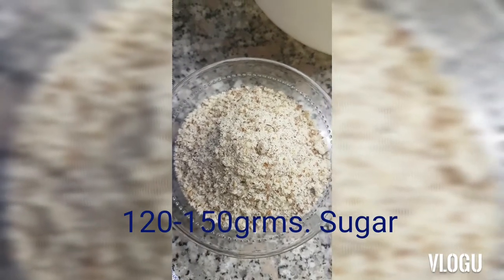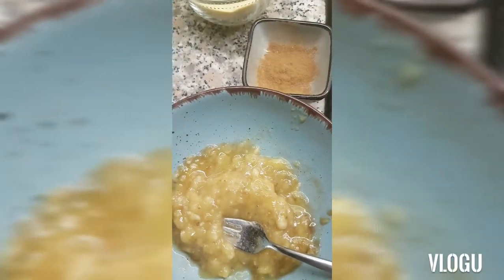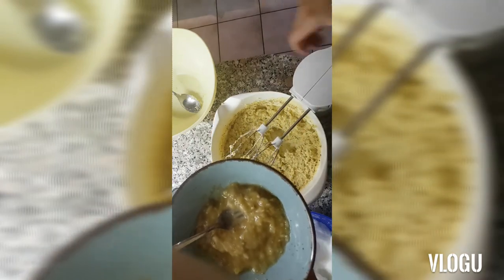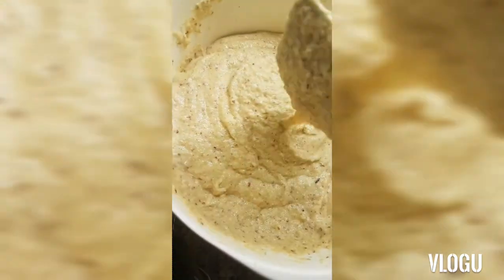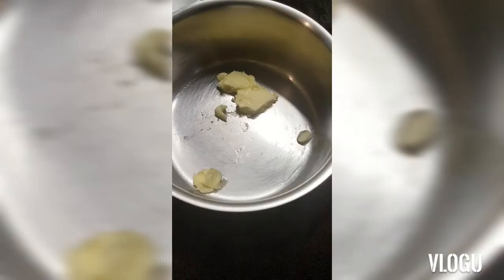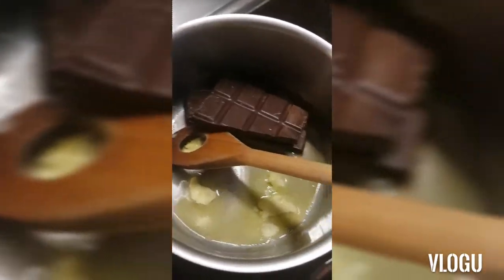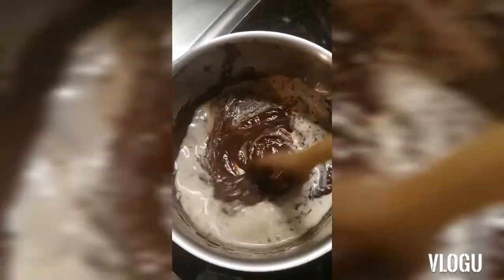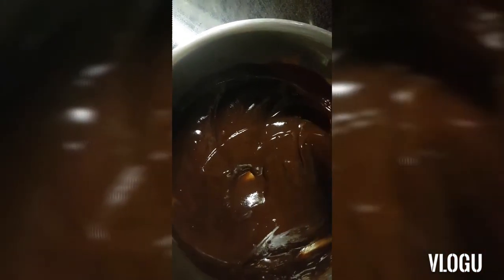Kartoffeltorte (Potato cake) ganz einfach!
A very easy delicious and simple cake.